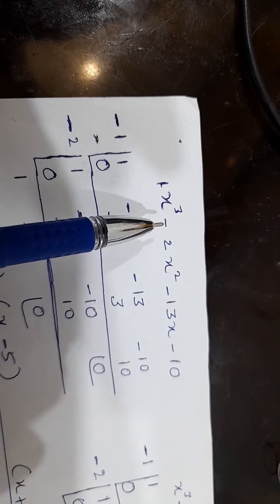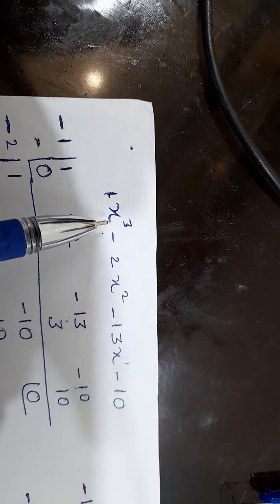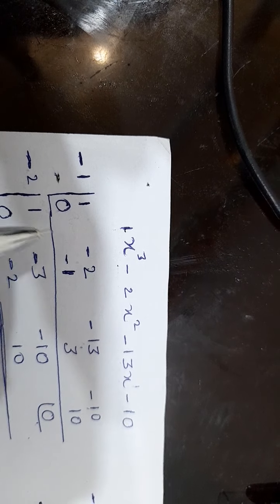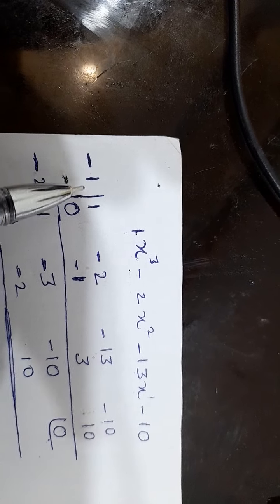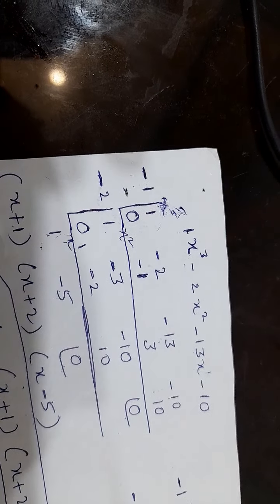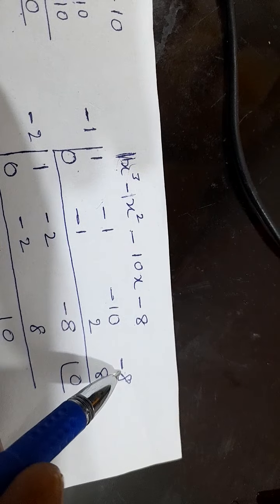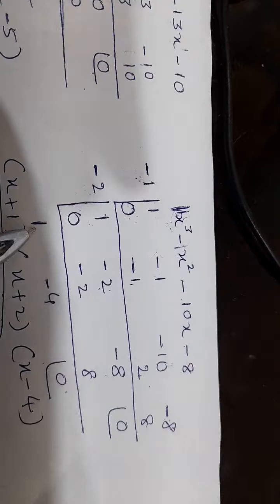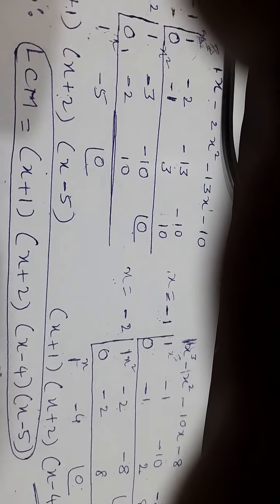16 May 2022